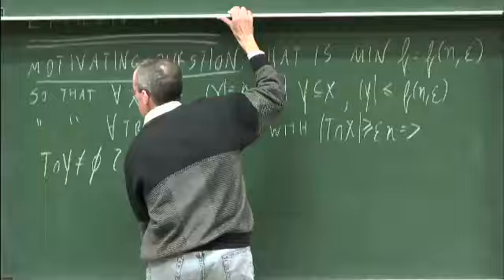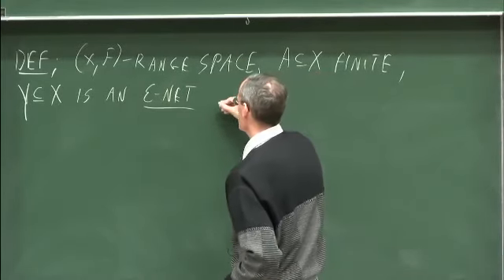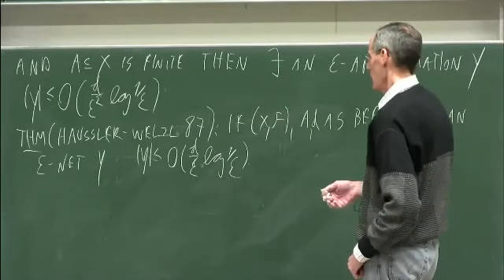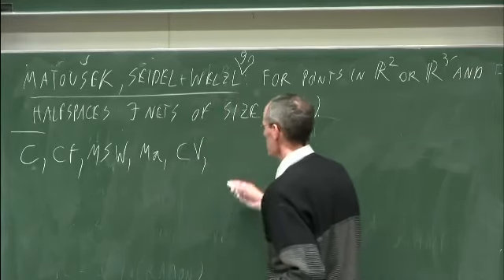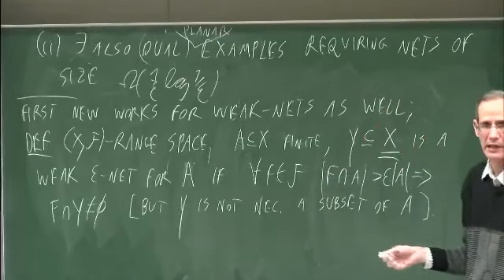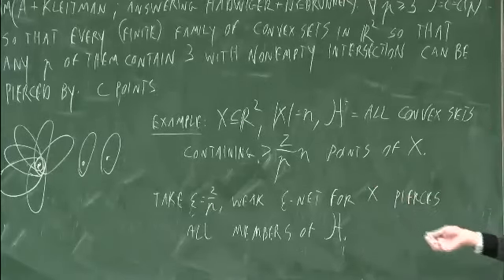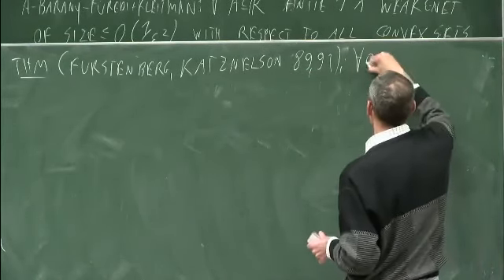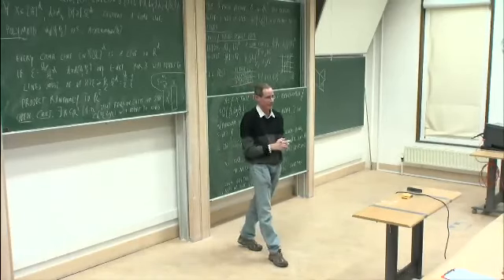Prof. Noga Alon | A non-linear lower bound for planar epsilon-nets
Title: A non-linear lower bound for planar epsilon-nets
Speaker: Professor Noga Alon (Princeton University)
Date: 11th Jan 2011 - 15:30 to 16:30